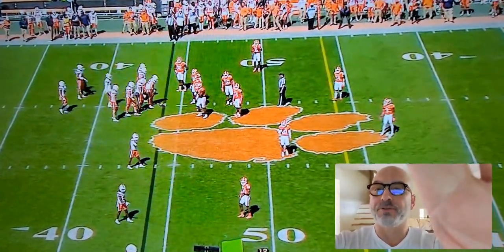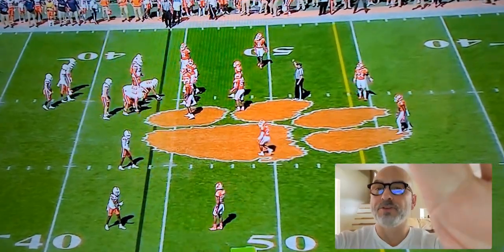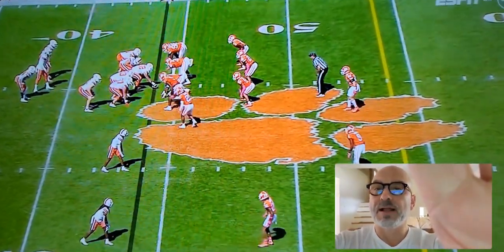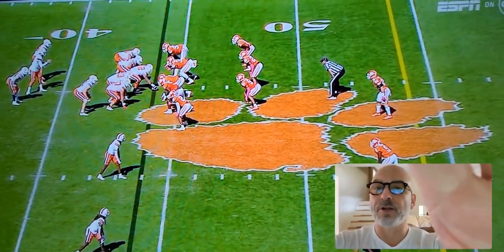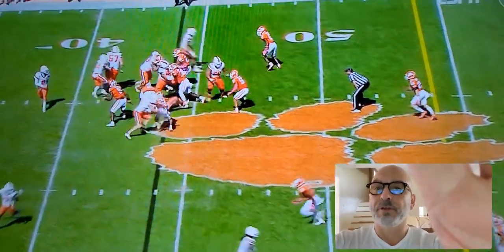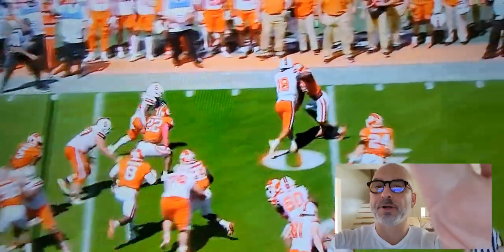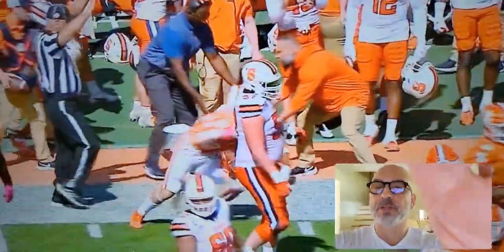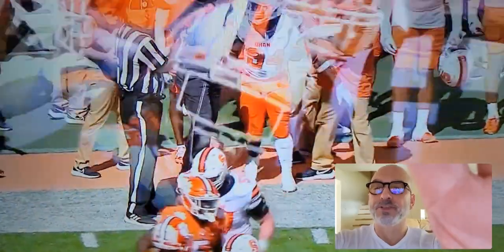GT counter to the boundary (short side) two log blocks by pullers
Here the offense is in a heavy or over formation to the field, they run Guard/Tackle counter to the boundary. The defense tries to spill the play, but the pullers react with log blocks to allow the RB to get the edge.